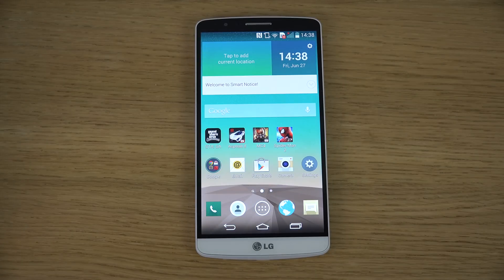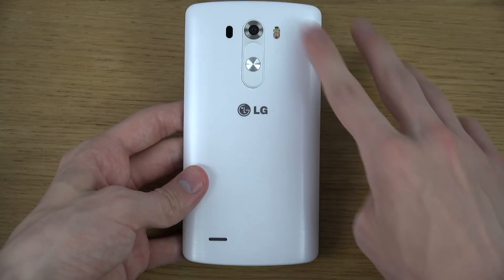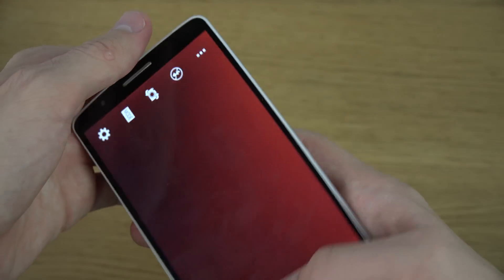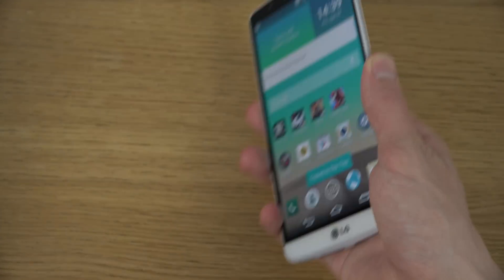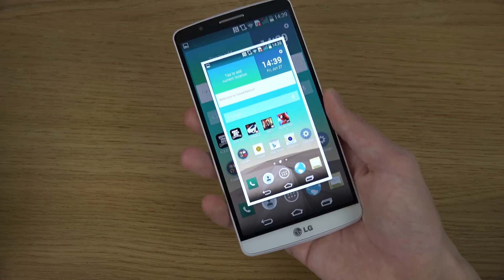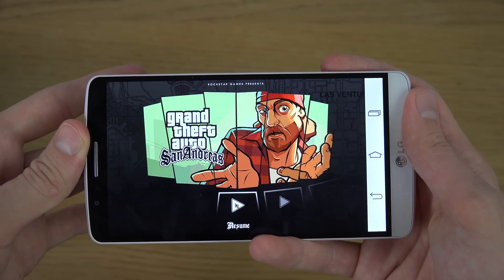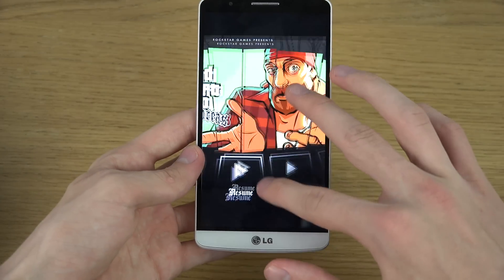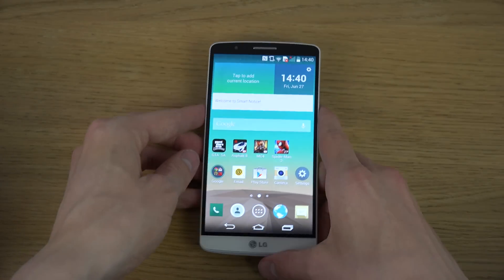How To Take LG G3 Screen Shot / Capture / Print Screen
How To Take a screenshot on the LG G3 smartphone.